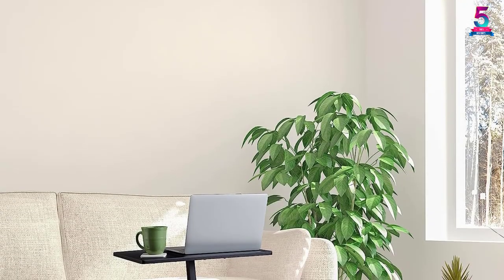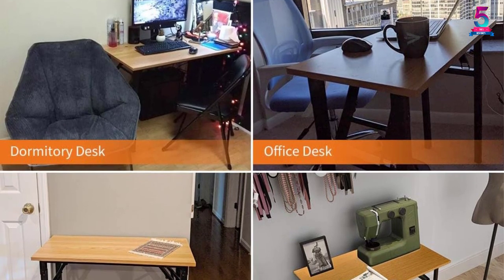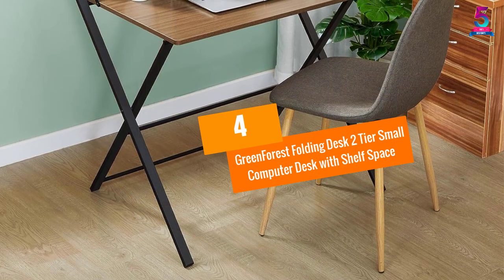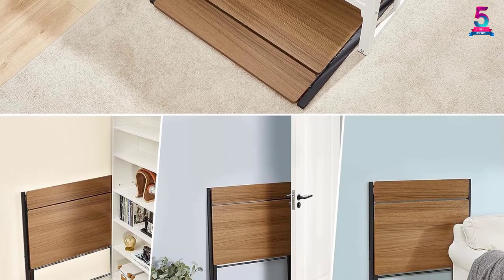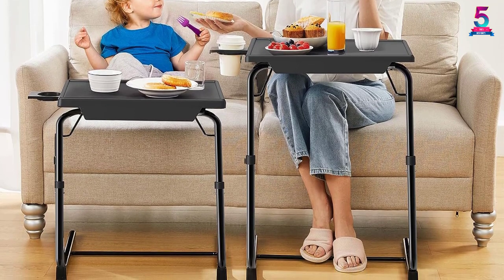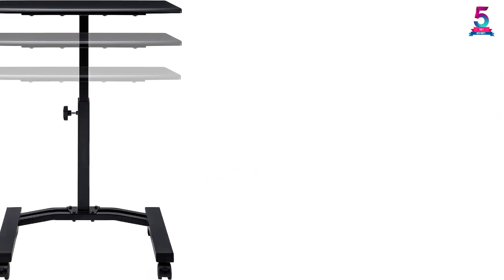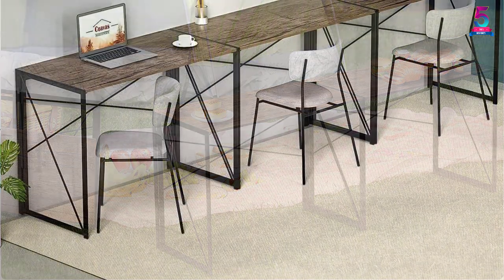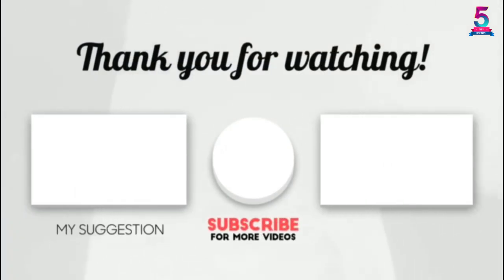Best Portable Desk in 2023 Review and Buying Guide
☛ All The Links to Portable Desk Listed in this Video:-

▶️ 5. Need Small Desk No Assemble Foldable Writing Table.

▶️ 4. GreenForest Folding Desk 2 Tier Small Computer Desk with Shelf Space.

▶️ 3. HUANUO Adjustable Portable Desk.

▶️ 2. Seville Classics Height Adjustable Sitting Mobile Laptop Desktop Desk Cart.

▶️ 1. Caovas Folding Desk Saving Foldable Portable Desk.

➥ Prime Discounted Monthly Offering
➥ Amazon Fresh
➥ Try Twitch Prime
➥ Amazon Music Unlimited
➥ Try Amazon Home Services
➥ Kindle Unlimited Membership Plans
➥ Create an Amazon Wedding Registry
➥ Try Audible and Get Two Free Audiobooks